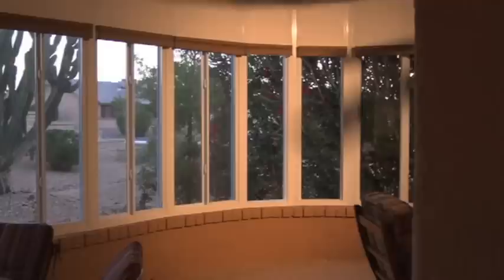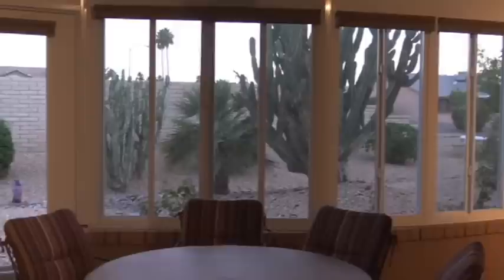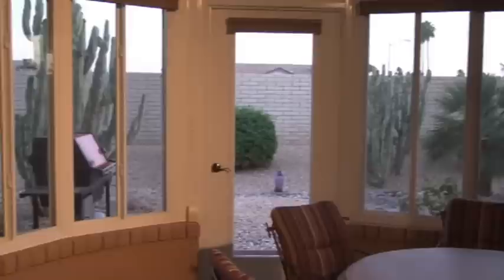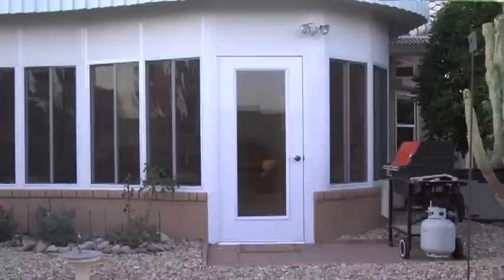Home Sunroom built in Phoenix, AZ